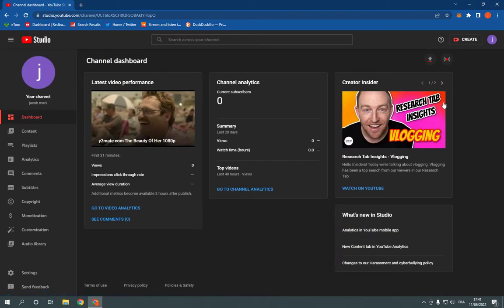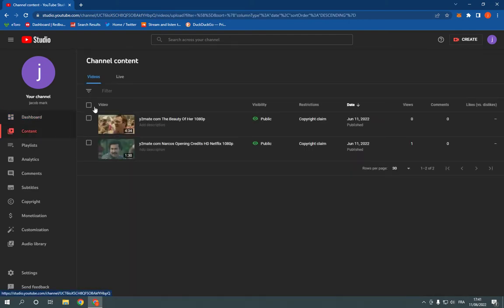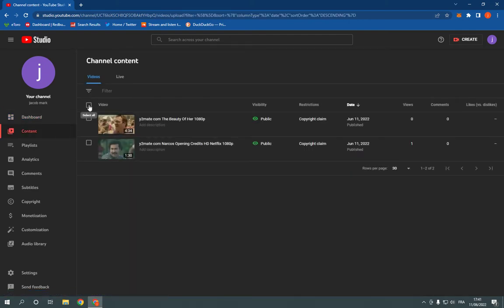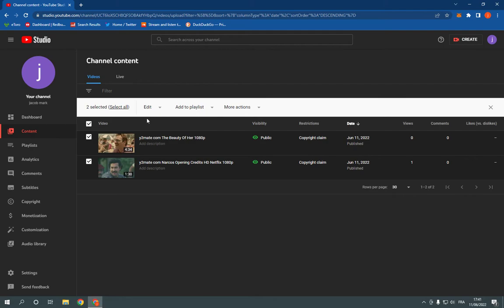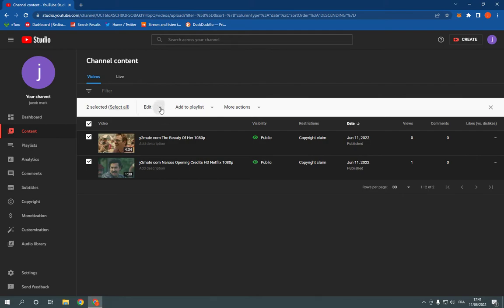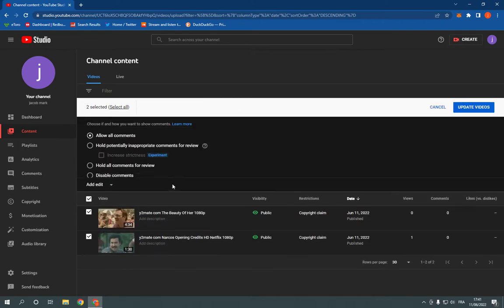How To Turn On And Enable Comments on All Your Videos At Once on Your Youtube Channel on PC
in this video we discuss :